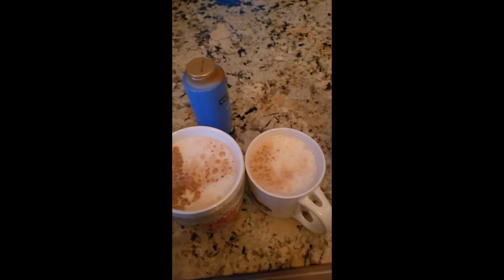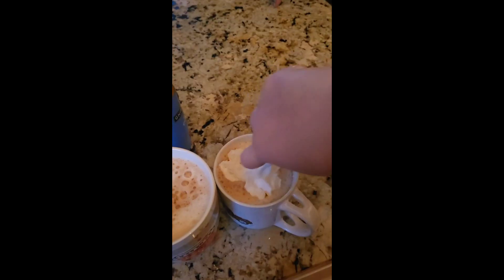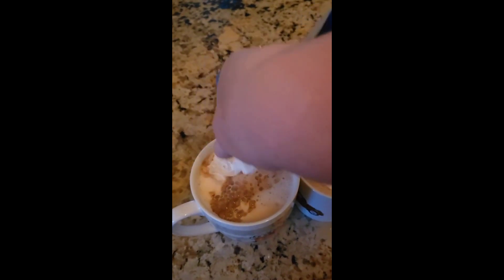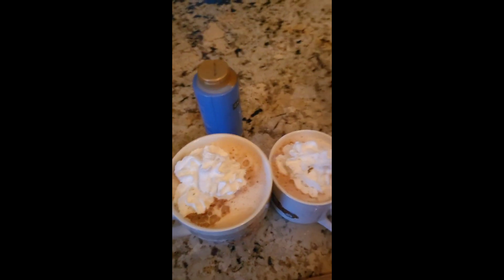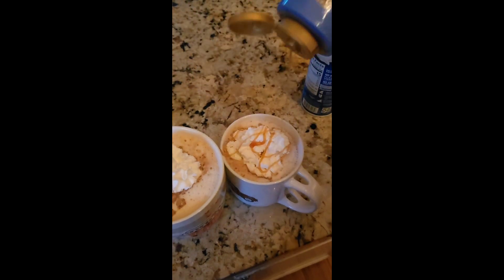Make my morning coffee with me 🥰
Watch as a clean my coffee pot and filter, and make my mom and my coffee for the morning.

Who needs Starbucks when you have a Ninja coffe pot!!!